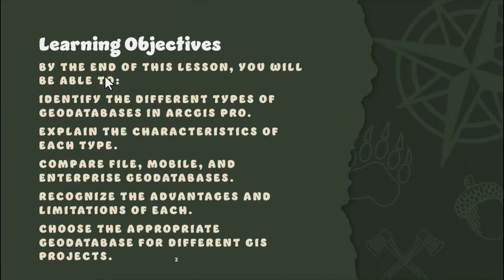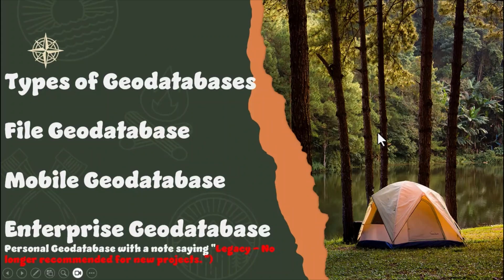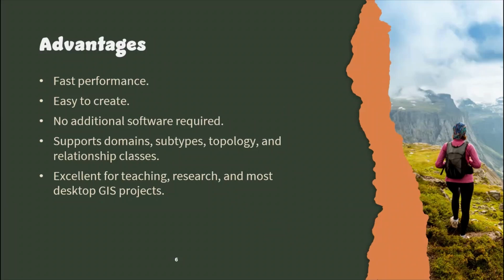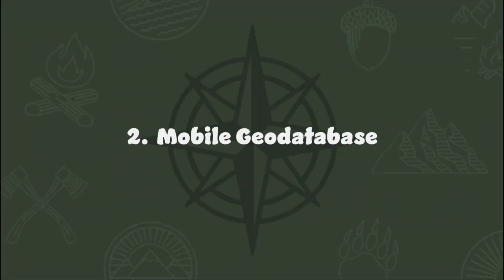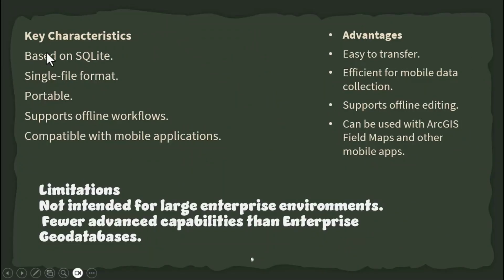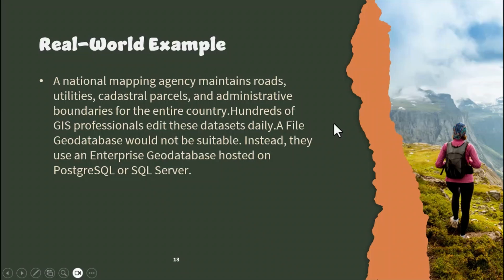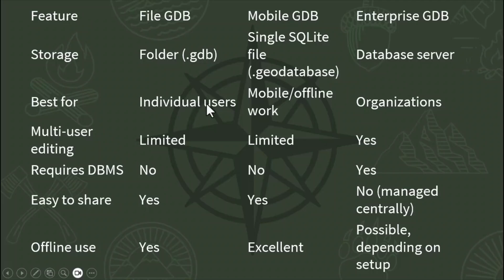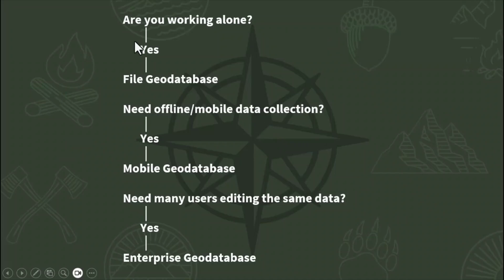Types of Geodatabases in ArcGIS Pro | File, Enterprise & Personal Geodatabase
In this ArcGIS Pro tutorial, you’ll learn about the different types of geodatabases used in GIS and understand the key differences between File Geodatabase, Enterprise Geodatabase, and Personal Geodatabase.

A geodatabase is one of the most important data management structures in ArcGIS Pro. Understanding how each type works will help you choose the right geodatabase for your GIS projects, data storage, editing, and analysis.

In this video, you will learn:
What is a Geodatabase?
Types of Geodatabases in GIS
What is a File Geodatabase?
What is an Enterprise Geodatabase?
What is a Personal Geodatabase?
Differences between File, Enterprise, and Personal Geodatabases
Advantages and limitations of each type
Which geodatabase should you use in ArcGIS Pro?
How geodatabases are used to organize GIS datasets

This tutorial is suitable for GIS beginners, students, surveyors, geospatial professionals, and anyone learning ArcGIS Pro.